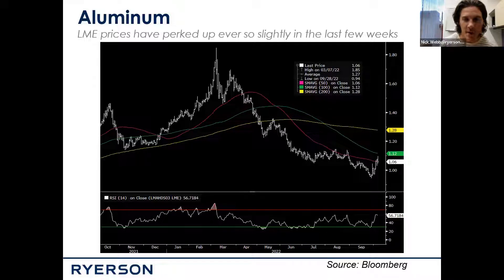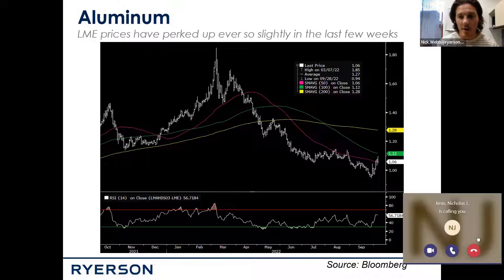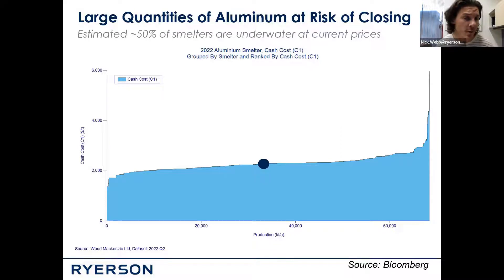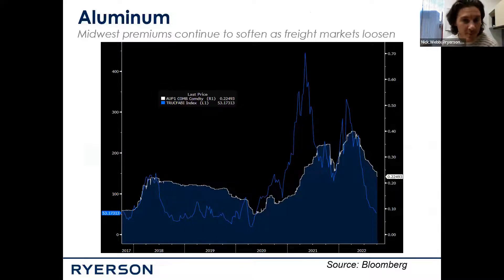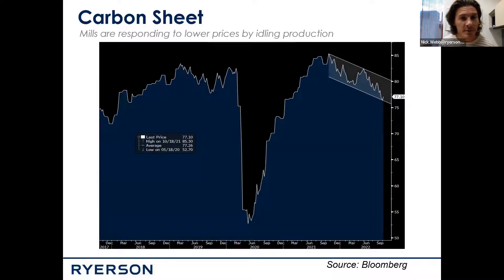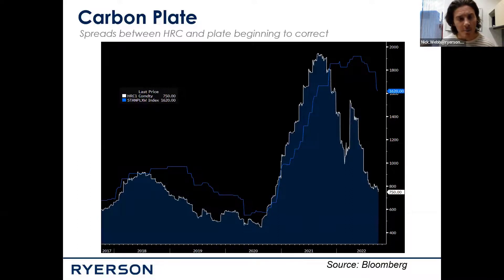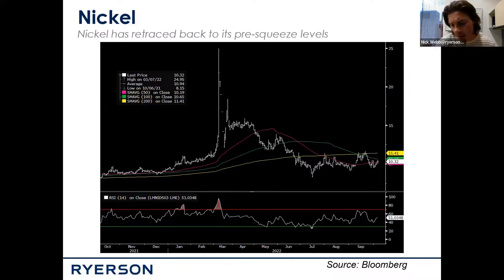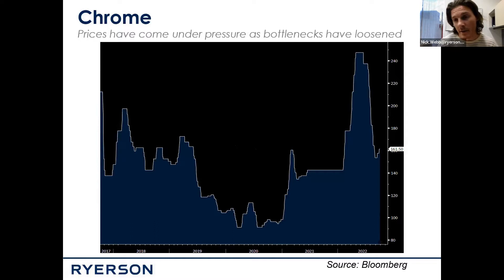What Factors are Moving Metal Prices in October?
In this segment, we look at the pricing spreads between steel sheet and plate, the aluminum market, and how chrome and nickel pricings are shaping stainless steel prices.